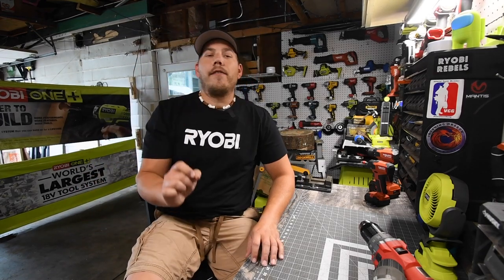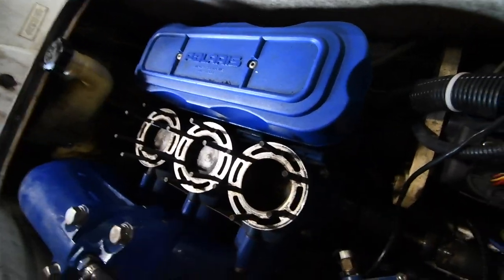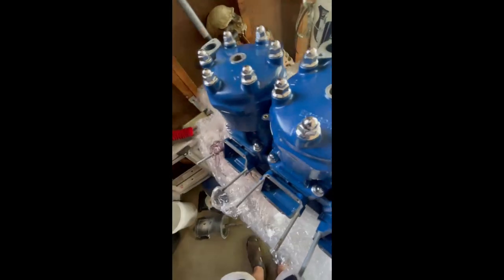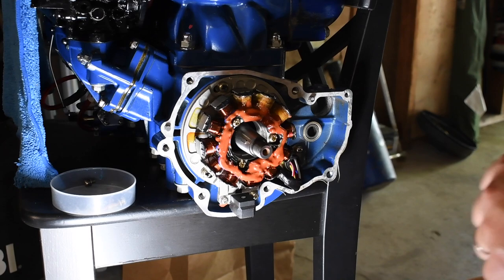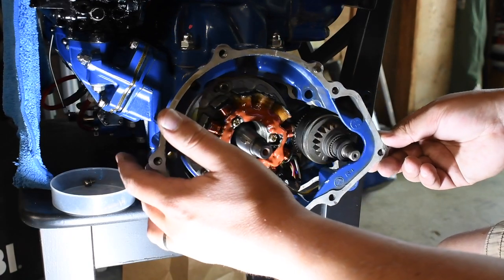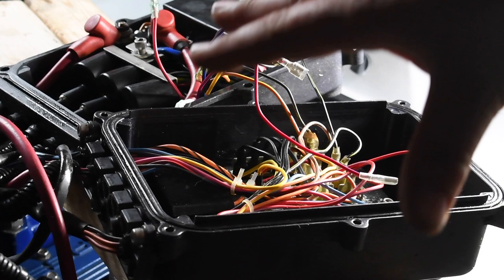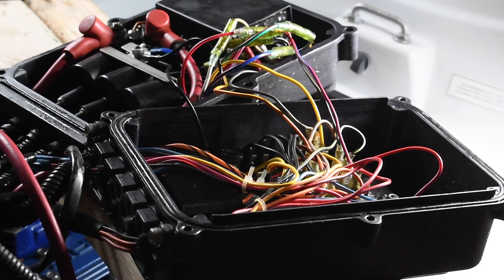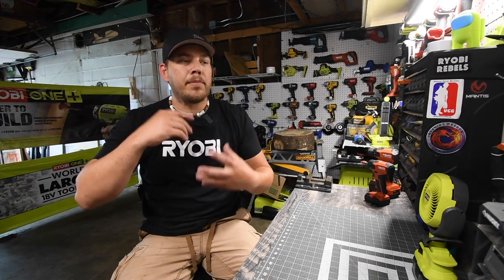1997 Polaris SLT780 (Rebuild)